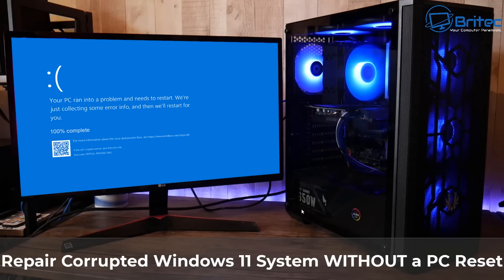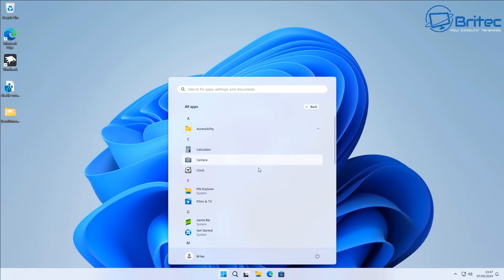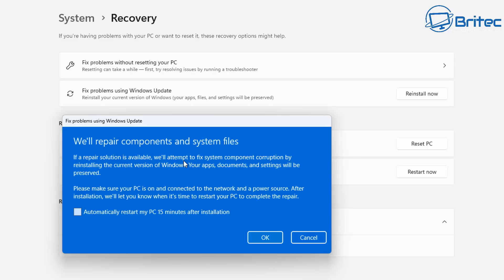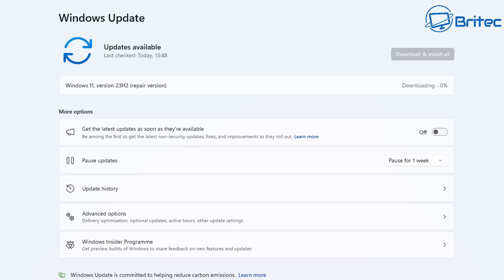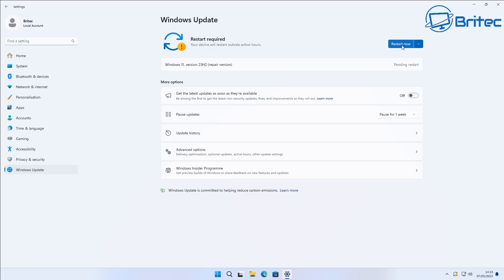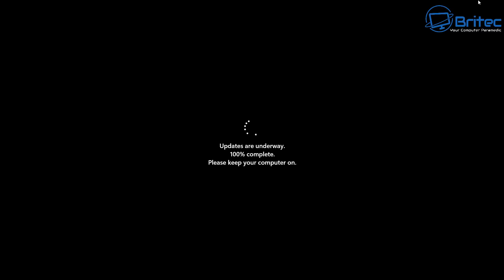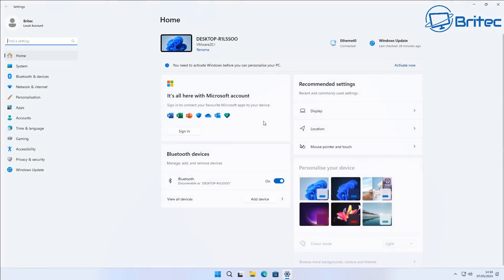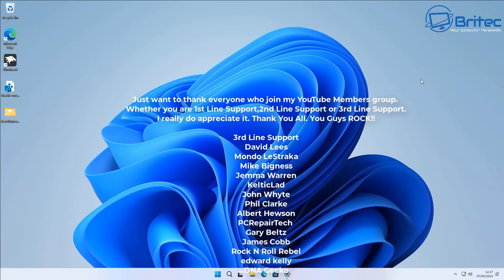Repair Corrupted Windows 11 System WITHOUT a PC Reset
Windows 11 is getting a new recovery feature that lets you repair with losing files, apps or settings. The new recovery tool is called "Fix problems using Windows Update" Its a new option to fix Windows 11 problems.